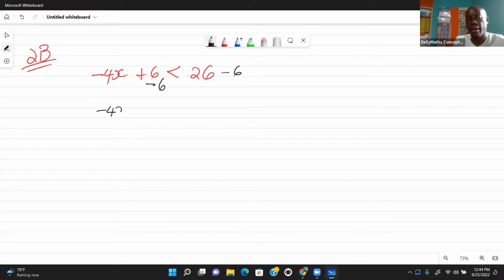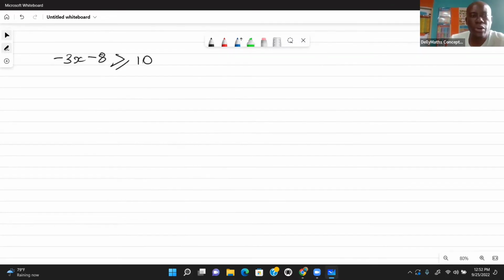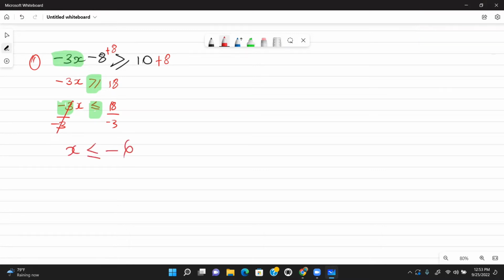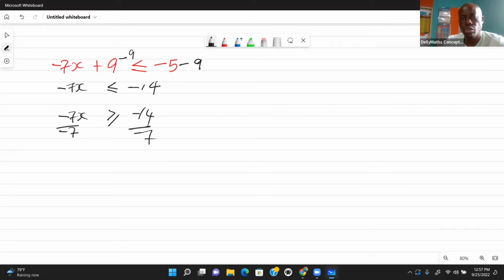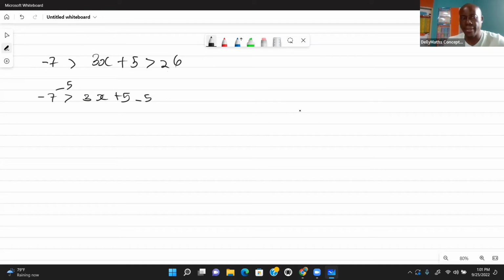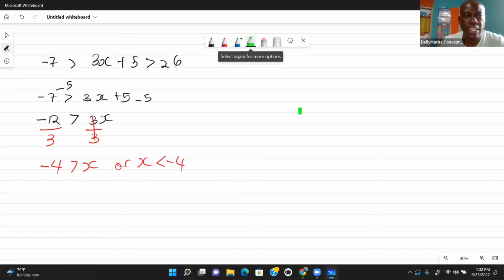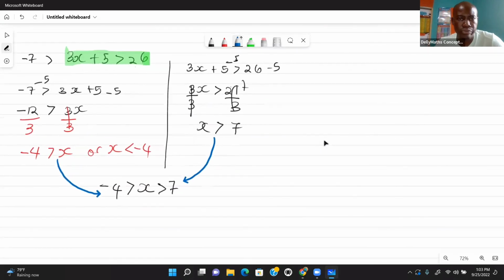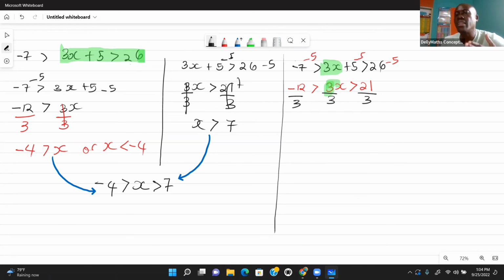Solving Linear Inequalities|Compound Inequalities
In this video presentation I looked at solving Linear and Compound Inequalities. The basic ideas for solving an equation is applied all the time, except when we multiply or divide by a negative number when the sign flips.